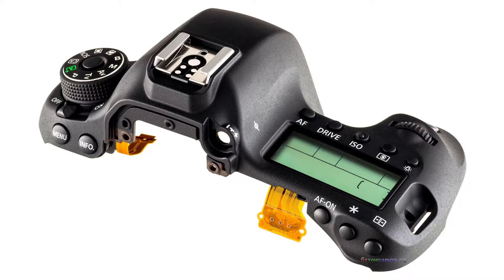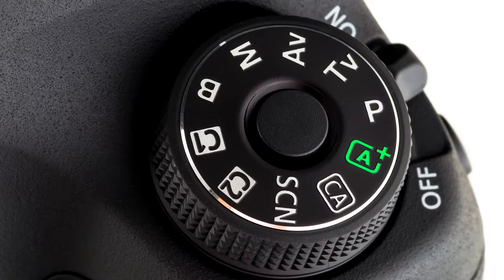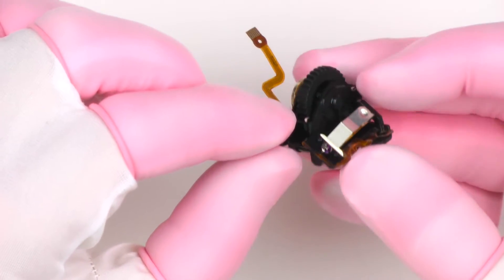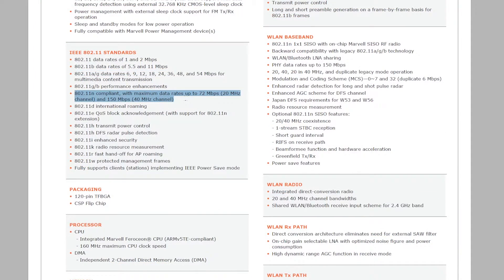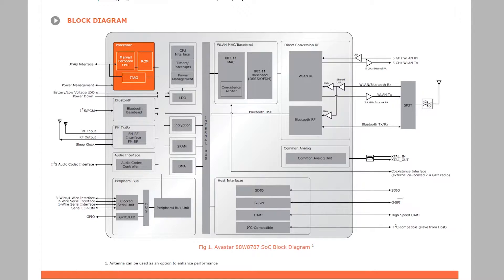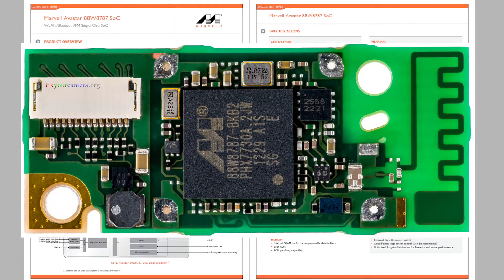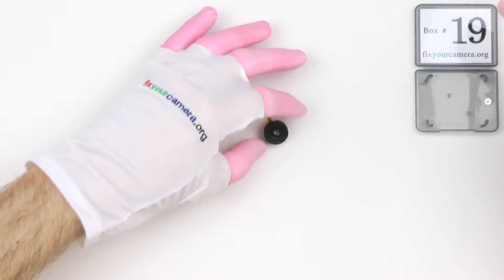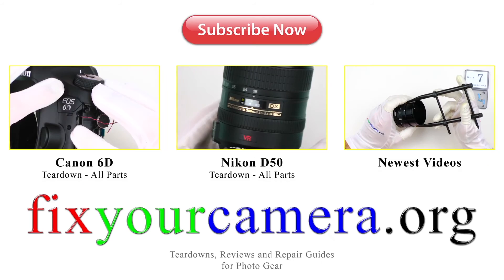Is Canon 6D worth it? TEARDOWN & Review - part 2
Mode dial - If you bump your camera into something, and this mode dial gets hit, and it doesn’t require much force at all, the mode dial cap - which is this thin aluminum plate sitting on top of it, with all these letters and mods - will fly away and it can fly long distances. The 2nd magic property of it is that it’s very hard to find it at times, since it’s a black thin aluminum plate. For Canon 6D this part is listed in the parts list, it has a separate part number and it’s not expensive – if I remember correctly… So it’s not a big deal. However, for some other models this part is not listed separately, it doesn’t have a separate part number and comes with the whole top cover assembly. Sometimes they add this part number a bit later and you have to call Canon and request specifically the mode dial cap part number for your camera model. Sometimes they don’t have this part number, or the person you’re talking to doesn’t know about this, so you have to call later and request again and another person might give you this number. And there are also cases, where you cannot buy this part at all, you have to buy the whole top cover just to get this small part. Overall, the problem here is that this part is sitting on a couple of tiny drops of glue and it an elastic rubber type of glue. It doesn’t hold very well, I mean it does until you bump into something. So it’s a good idea to be careful about this. And if it does fly away from you. It’s important to find it, because this part, in some extreme cases, can be worth a couple hundred bucks. Don’t lose it. The wiggly trace on the right side is working as Wi-Fi antenna. This chip, looks like it’s a Marvell logo, so after a couple of minutes of searching I was able to find some documentation for it, which is cool, because it’s not always possible. And it looks like it’s quite a beast. It’s a wireless LAN and Bluetooth and FM highly integrated system-on-a-chip solution. It supports 802.11 wireless standard with A,B,G and also N standard support, which is the fastest one currently. Also has Bluetooth built in, and FM encoder/decoder with RDS… Yes, it looks like there is FM radio within your Canon 6D, I mean, there is most of the hardware, software wise, it’s not supported. And it’s not only the receiver, there is also a transmitter inside. In 802. 11N standard it’s capable of 72 Mbps at 20 MHz channel and 150 Mbps at 40 MHz wide channel bandwidth, so it’s quite fast.

Hi, I'm Mike, independent camera repair tech with over 10 years of experience, working specifically on cameras and lenses. I love it! And from time to time I record a video showing some teardowns, reviews, repair tips of photo gear. All questions are welcome here!!! Although, I definitely don't know all the answers… :)